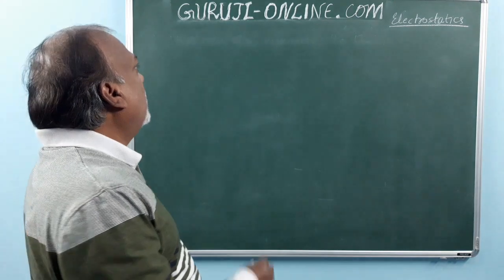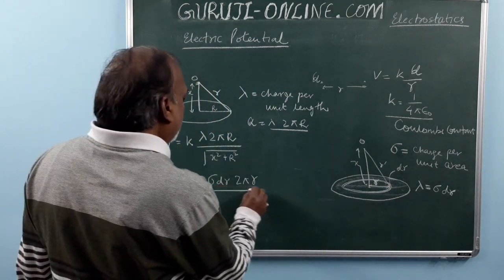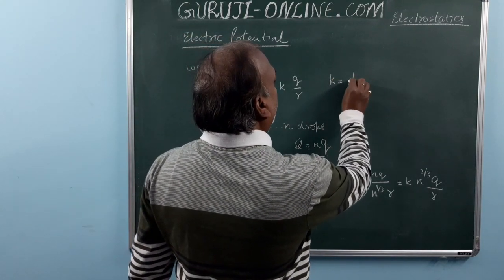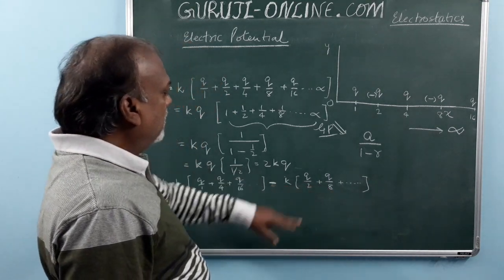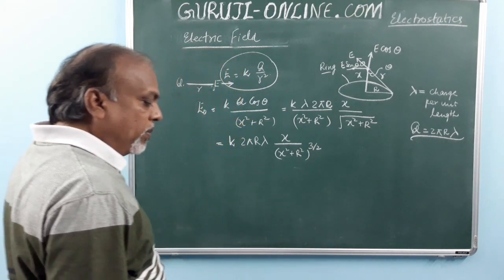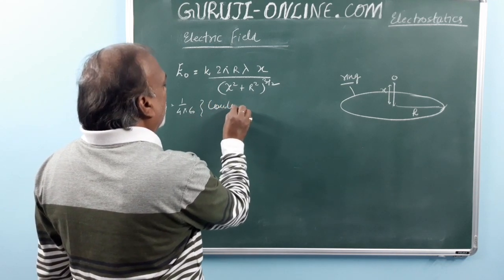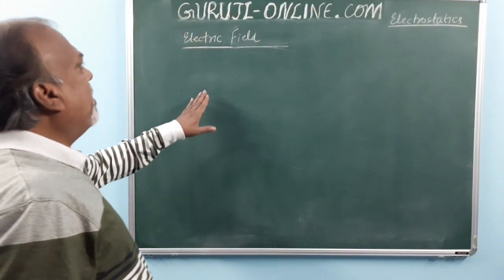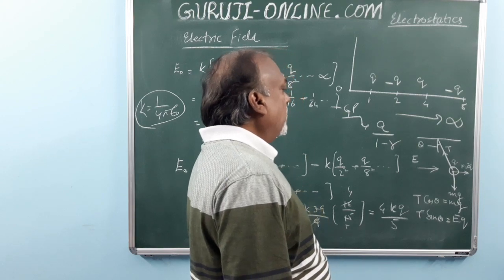ELECTRIC POTENTIAL & ELECTRIC FIELD II STRUCTURED PROB & SOLN II JEE MAINS & ADVANCED II GURUJI ONLI